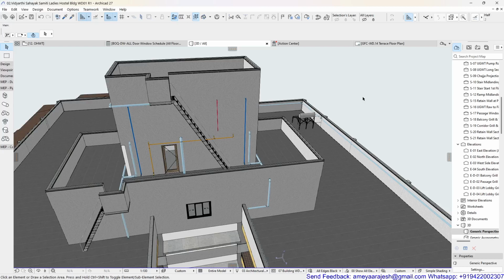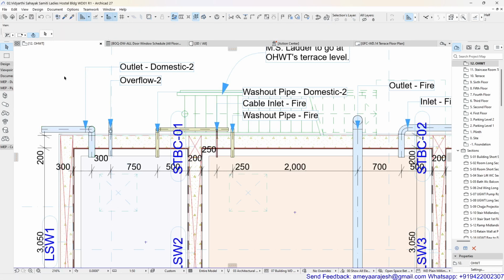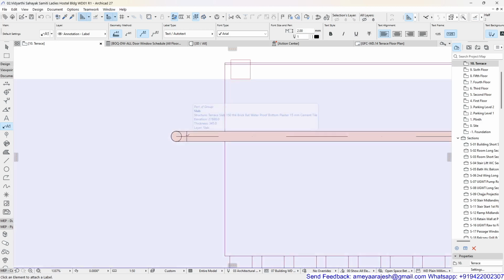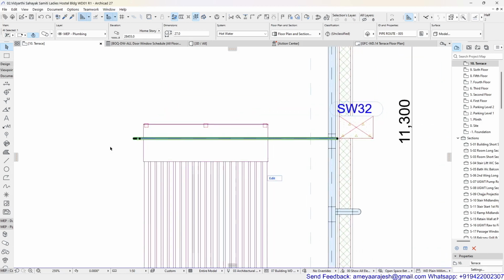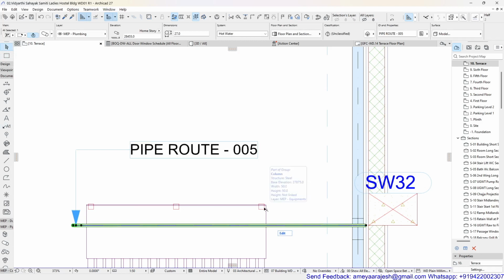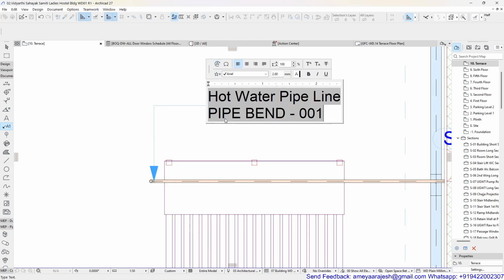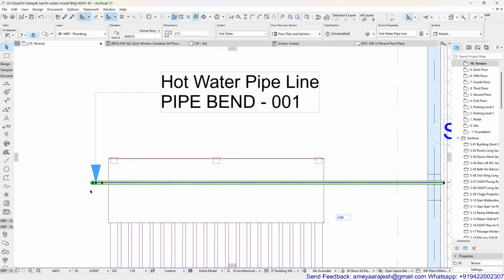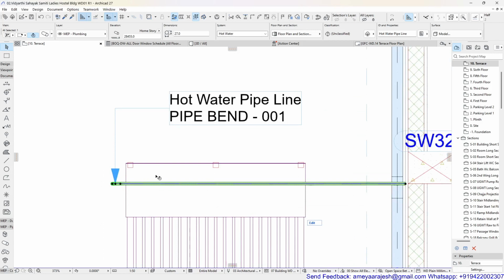Labeling MEP Elements in AC27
Next Clip:
Previous Clip:
Current Clip: